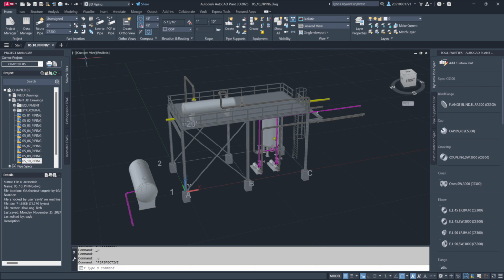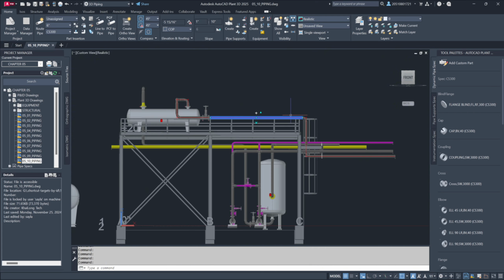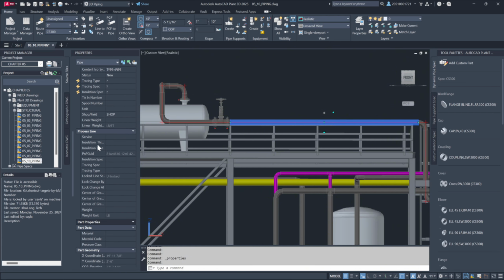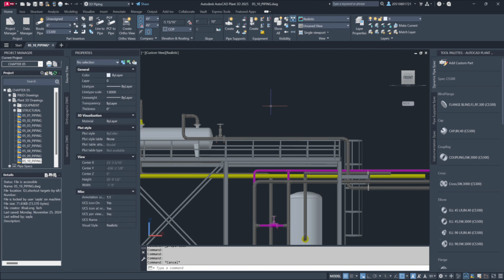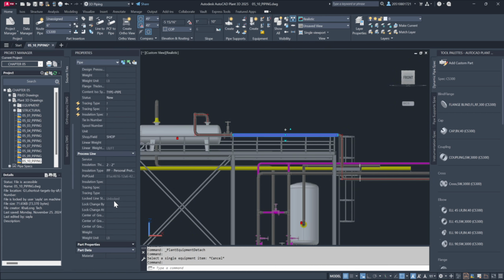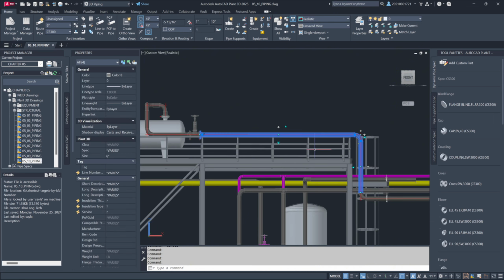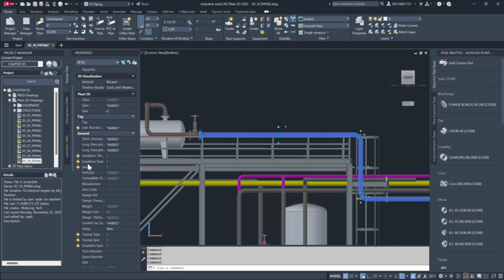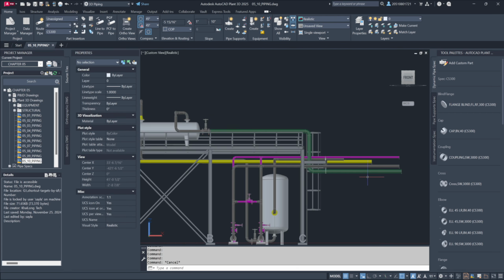Chapter 05 Piping - 5.10 Piping overview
Chapter 05 marks the exciting start of integrating pipes into your Plant 3D model. By exploring the Project Manager and various tools like the Spec Viewer, Parts Insertion, and Pipe Supports, you'll quickly become familiar with the core functions that drive the piping design process. Let’s dive in and begin the journey of building your piping model!

Part 5.10 AutoCAD Plant 3D Training Course - Piping overview:

  ●  By specifying the insulation thickness and type in the properties dialog box, you can customize the insulation for different parts of your piping system.
  ●  The "Toggle Insulation Display" feature allows for easy visualization of the applied insulation, helping you confirm the design.
  ●  Additionally, you have the flexibility to apply insulation to specific sections of the pipe, overriding inherited settings when necessary. This ensures that your design meets both functional and safety requirements efficiently.